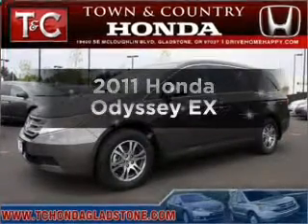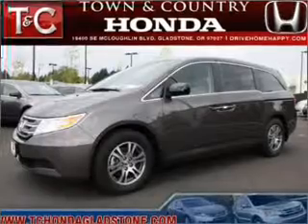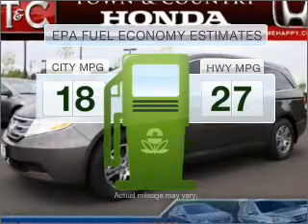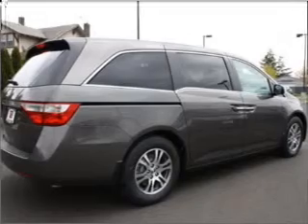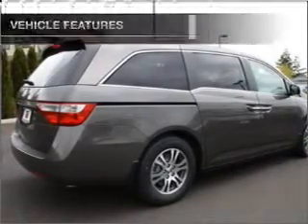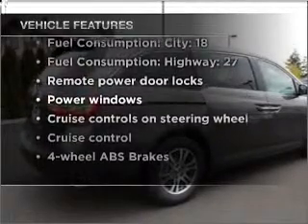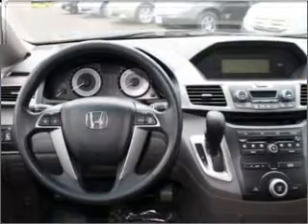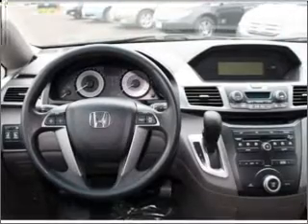2011 Honda Odyssey - Gladstone OR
Year: 2011
Make: Honda
Model: Odyssey
Trim: EX
Engine: 3.5 liter 6 cylinder 24 valve
Transmission: 5-Speed Automatic
Color: Urban Titanium Metallic
Mileage: 5
Address:
19400 SE McLoughlin Blvd